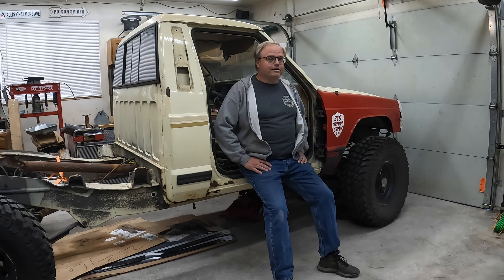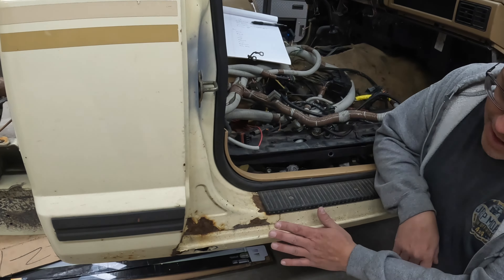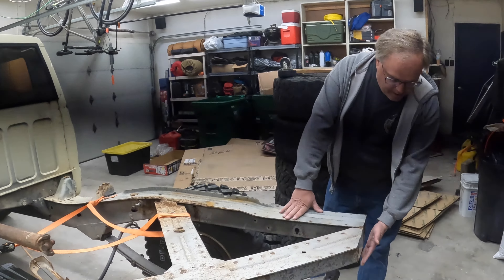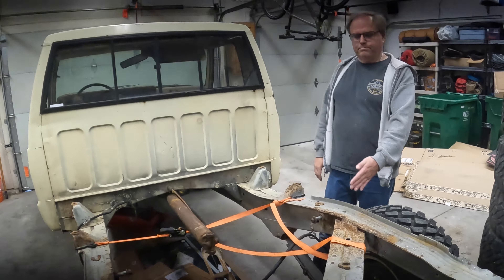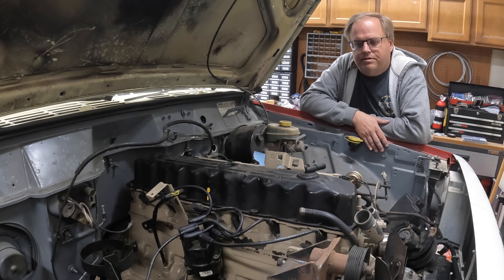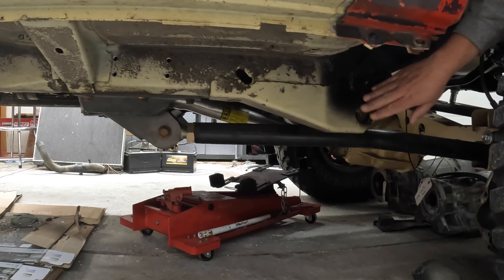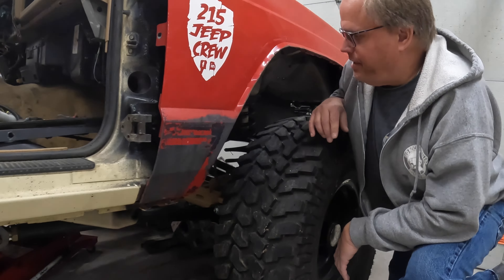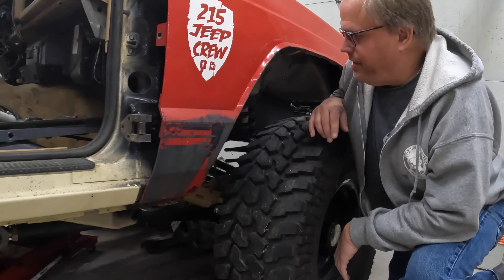Big Plans, But Only a Few Known Details Just Yet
Roy is building a rock crawler! This one could out-wheel Penny, too--we'll have to wait and see how this build progresses!

This will be a longer-term project for the channel, as it is restrained by the commonly-encountered lack of time and money. Videos will drop as work progresses. We hope to have this one on the trail sometime in mid 2024--we'll see!